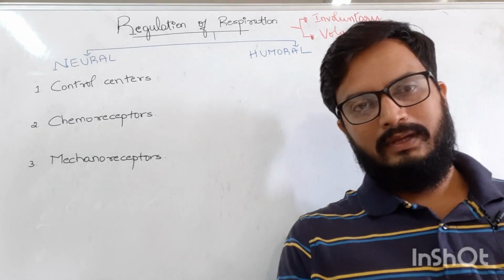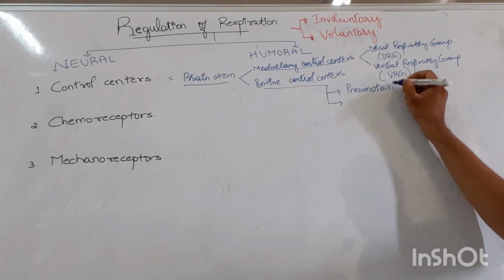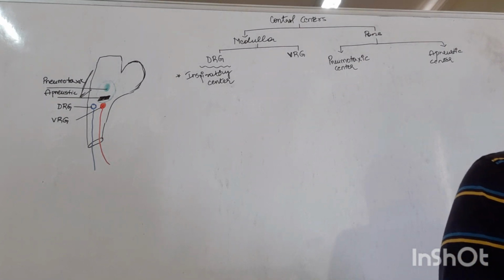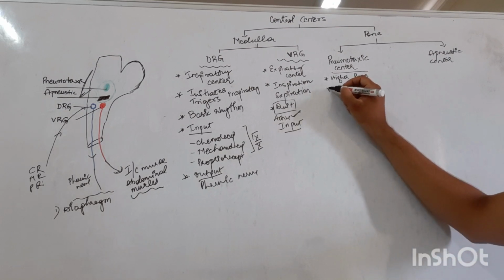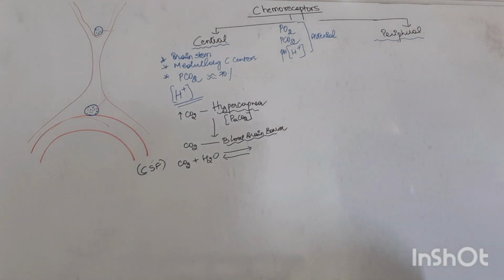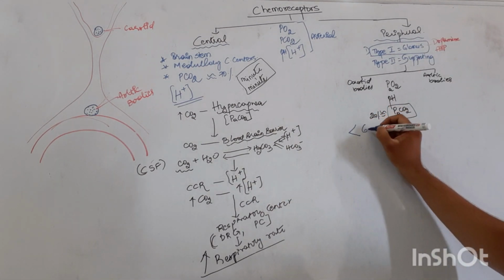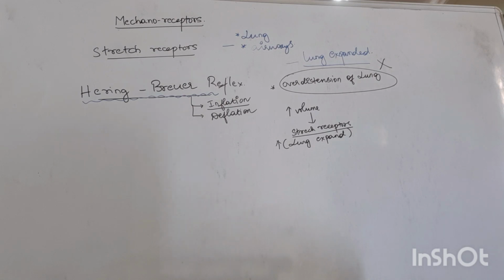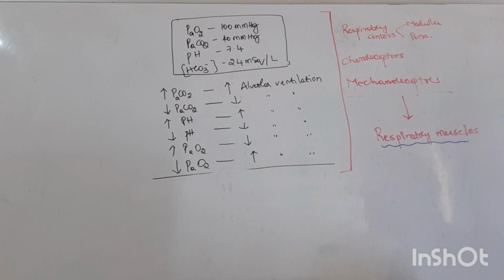Regulation of Respiration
medullary centers
pontine centers
chemoreceptors